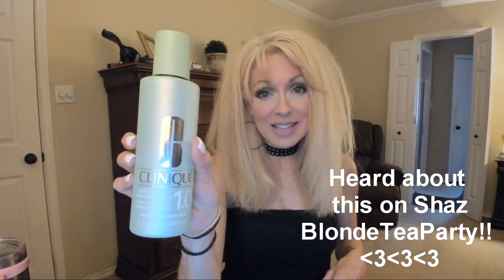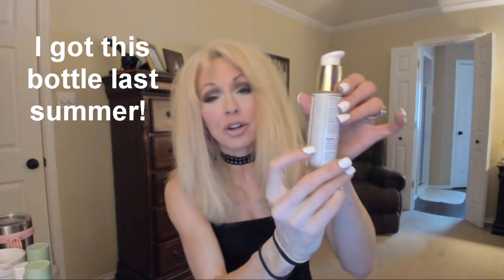Summer Obsessions - Things I'm Loving this Summer - Categories Listed Below! :)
Hey ya'll!!! Wanted to chat about some of the things I'm lovingggg this summer! Let me know what you're loving - Get my mind off this heatwave! :)
Love ya'll!!!
xoxoxo!!!
Kathy

Skincare :25
Sunscreen & Makeup 2:05
Non-Makeup 11:26

Products -
Derma E Toner
Clinique 1.0
Sunday Riley Good Genes
The Ordinary Lactic Acid 10%
Banana Boat
Neutrogena Ultra Sheer DryTouch
Nivea Watergel
Biore Aqua Rich
Dr.Jartt Every Sun Day
Neutrogena Ultra Sheer
Shiseido BB
Dior Forever
EL DoubleWear
Laancome Teint Idole
Maybelline SuperStay
Maybelline Matte & Poreless
BareMinerals in Golden Fair
Neutrogena Spray -
Caudalie Grape Water
Avene Eau Thermale
It Bye Bye Pores Powder
Tartelette In Bloom
KVD Shade & Light
Viseart Darks
LG Pink Grapefruit
It Naturally Pretty
Cliinique Pansy Pop
Buxom Wild Orchid
Nars Moon Orchid
Nars Voodoo Lily
Lancome Absolue Powder
MUR Peach Lights
MAC Studio Fix

Target Shades -
Poshmark -